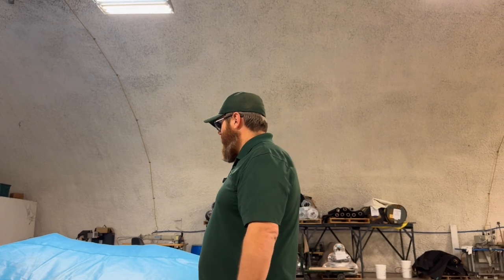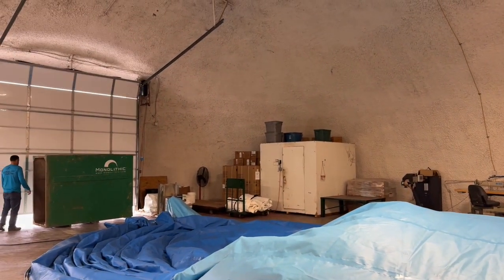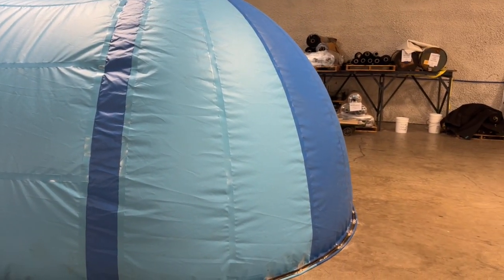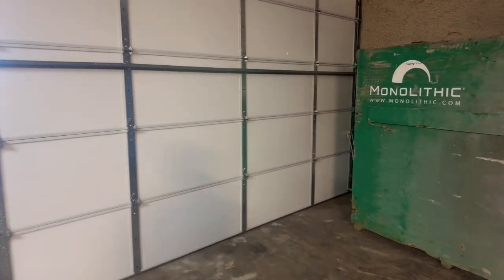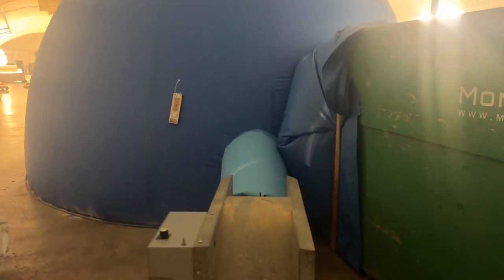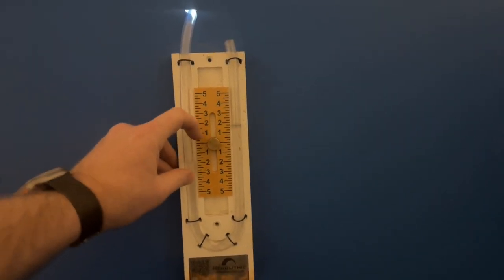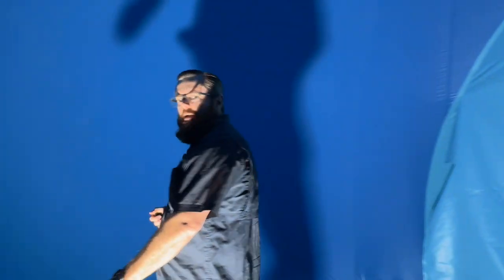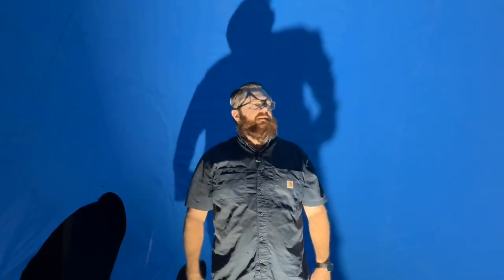Monolithic Dome Shape Test: Prolates, Saddles & Pressure Data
Today we’re working inside Bruco because it’s 20 degrees outside in Texas, which, if you know Texas, is rare. We’re doing a full-scale inflation test on a prolate dome we’re building for a project in Florida. The goal? See if our baffles and pressure hold the shape the way we designed them.

We’ll walk you through the setup: dome inflation, pressure testing with a manometer, saddle analysis, and laser measurements. Then we’ll cut out the baffles and see what the dome does once it’s left to stand alone.

Spoiler: everything wants to go round if you let it.

If you’re into dome building, pressure testing, or just want to see what happens when you slice a baffle out of a giant airform, this one’s worth sticking around for.

Time Index for Video
00:00 Let’s Inflate a Dome
00:40 Prolates, Saddles, and Support
01:13 Cold Outside, Toasty Inside
02:04 Watch It Take Shape
02:46 First Impressions + Baffle Check
04:08 Setting Up the Manometer
04:40 Point Cloud Prep
05:00 Height Check + Wrinkle Watch
05:35 Checking the Interior Shape
07:45 Airlock + Inflator Fan
08:13 Reading the Pressure
08:38 Comparing Data to Design
09:34 Baffle Test Results
10:05 Raising Pressure to 4 Inches
10:55 Cutting the Baffles
11:46 Baffles Worked, But They’re a Pain
12:30 Bonus Footage: Baffle Removal